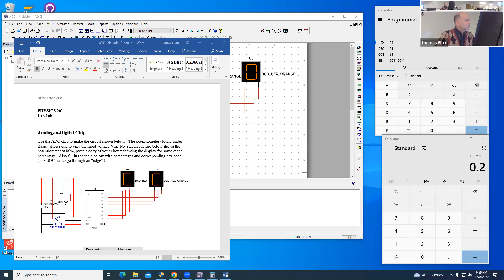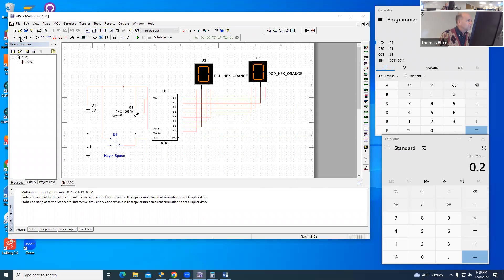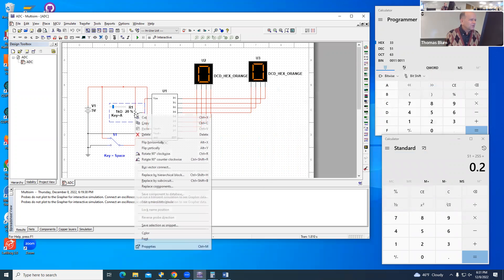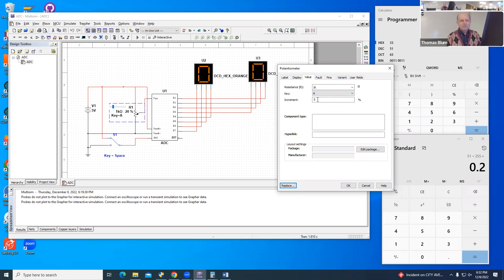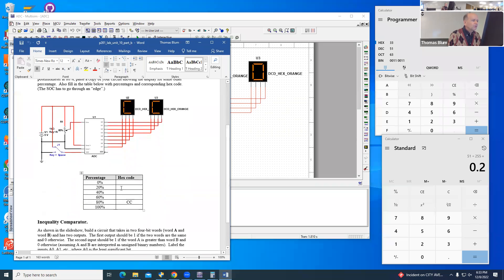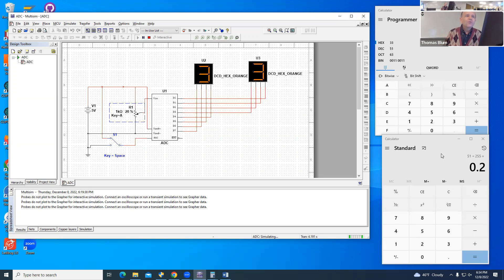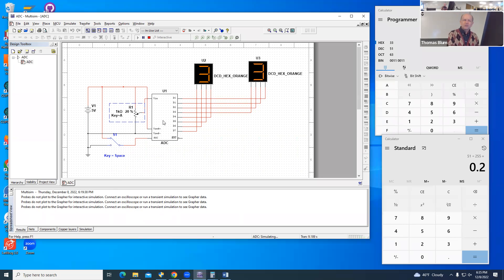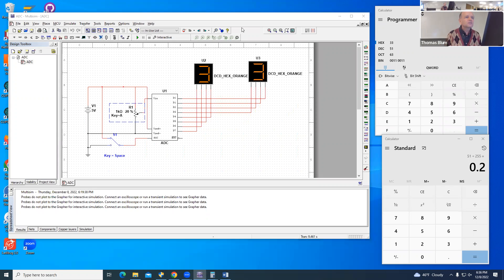Analog-to-Digital Converter ADC demo circuit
In this video we look at the simulation (in National Instruments) of a circuit that demonstrates the use of an Analog-to-Digital Converter (ADC) circuit element.  The circuit also uses a potentiometer to vary an input voltage with respect to a reference voltage.  The output is an 8-bit binary fraction corresponding to the ratio of the input to reference voltages.  One of the trickier aspects of the circuit is that one of the inputs needs to go through an "edge."